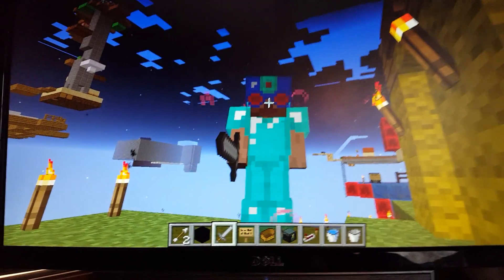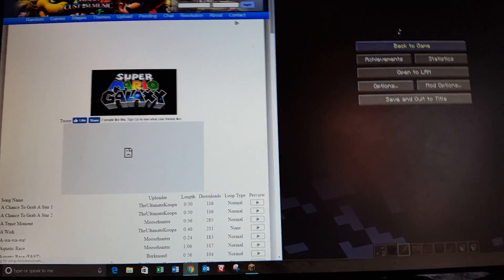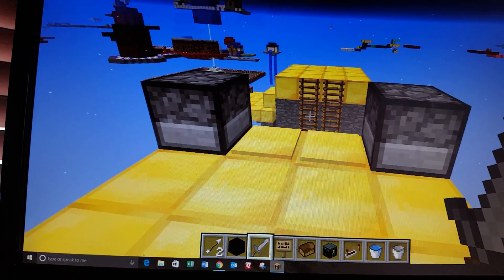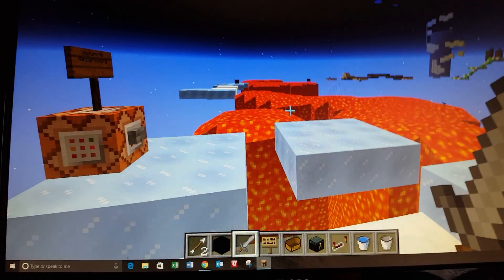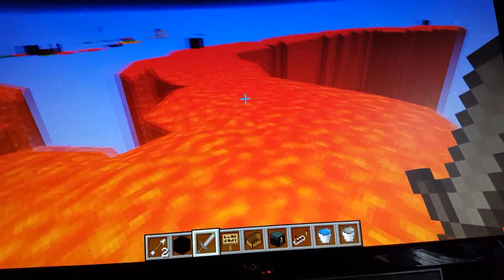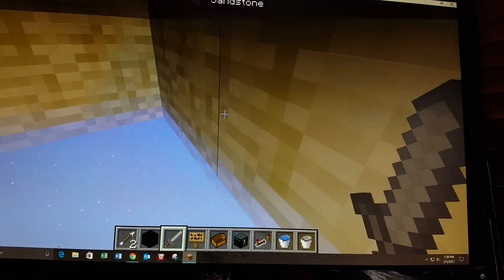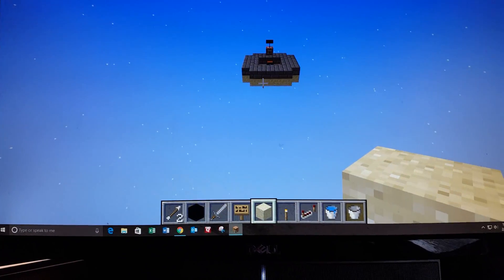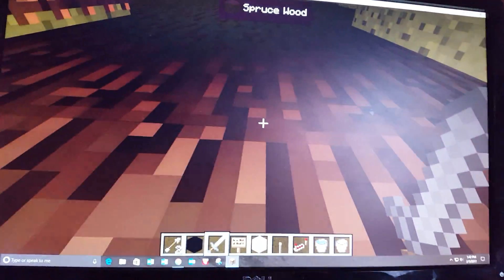Super Mario Galaxy Adventure Map Bedroom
Today we continue in the Bedroom of the Mario Galaxy Adventure Map hope you enjoy.